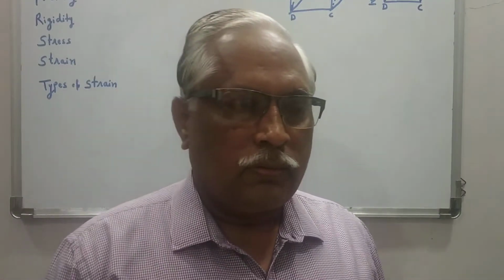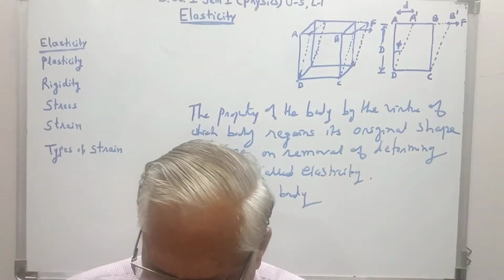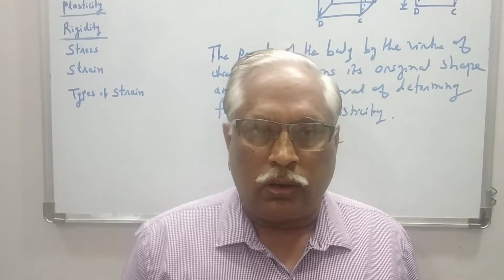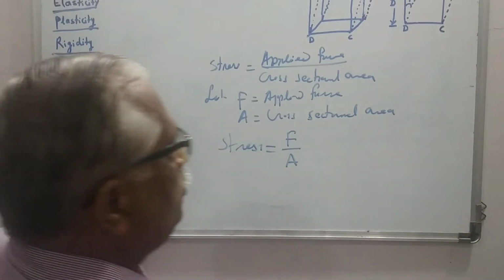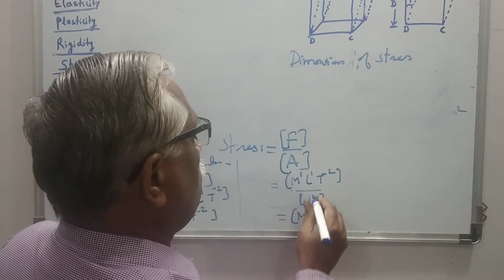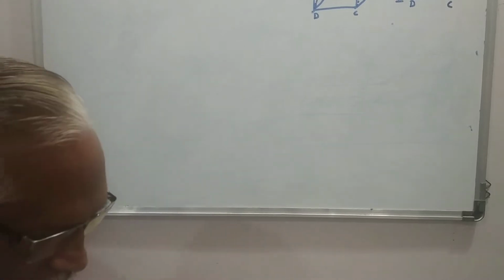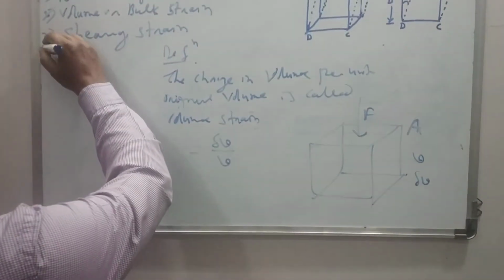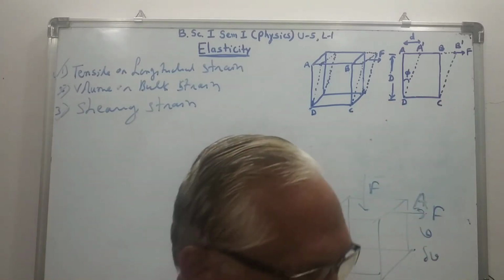B Sc I Sem I Phy Unit 5, Lec 1 by Dr S B Sawarkar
B Sc  I, Semester I, Physics -  Unit 5, Lecture no.  1 by Dr  S  B  Sawarkar on topic 'Elasticity'. This lecture covers elasticity, plasticity, rigidity, stress, strain and types of strain.